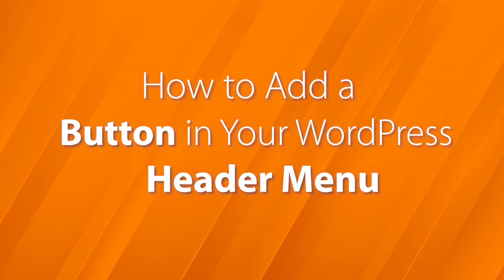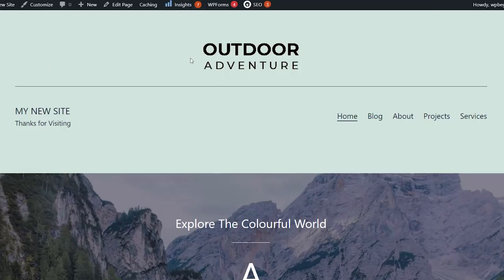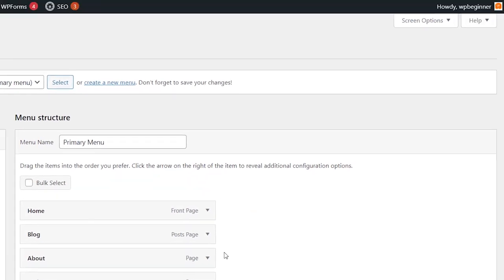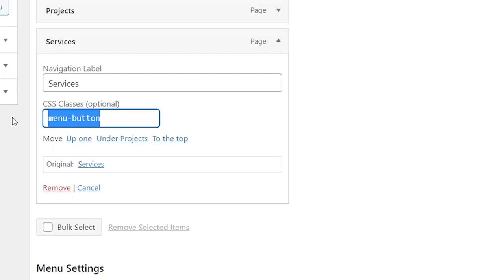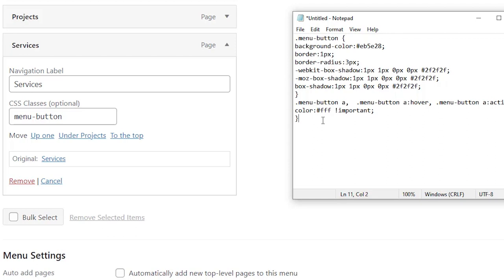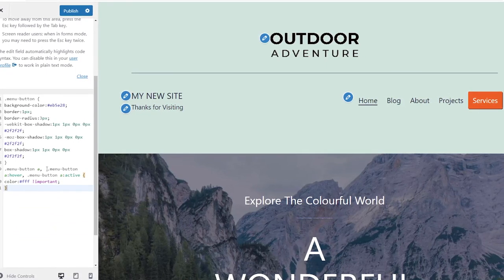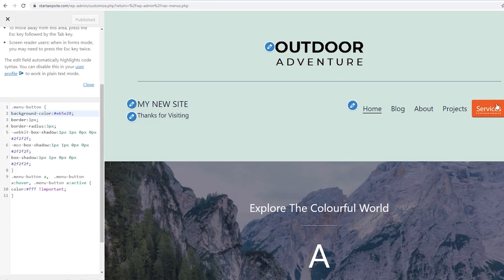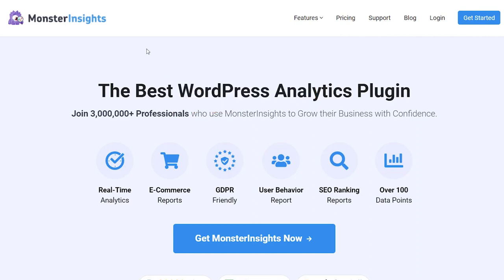How to Add a Button in Your WordPress Header Menu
When you add a button to the header navigational menu, you create a noticeable call to action. And this improves the click through rate of that button.

In this video, you'll learn how to easily add a button to your WordPress header menu.

---Links---

►Code in Written Tutorial- How to Add a Button in Your WordPress Header Menu

Why Add a Button in WordPress Header Menu?
WordPress navigation menus are usually plain text links that all look the same. In terms of design, all the links are given the same importance and weight.

Adding a button will highlight your most important call to action on your site to make it more noticeable and easier for people to find them.

Timestamps

00:00 Intro for how to add a button in your WordPress header menu
00:34 How to edit your WordPress menu to add CSS
01:10 Add custom CSS class to your menu
02:02 Add code to customize area in WordPress
02:27 How to see changes immediately with CSS
02:52 How to track your conversions with MonsterInsights